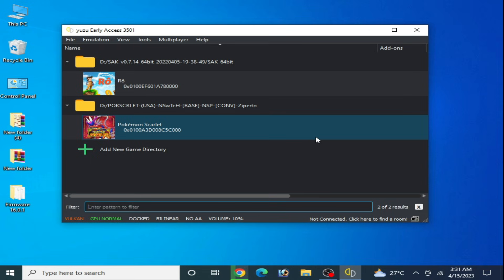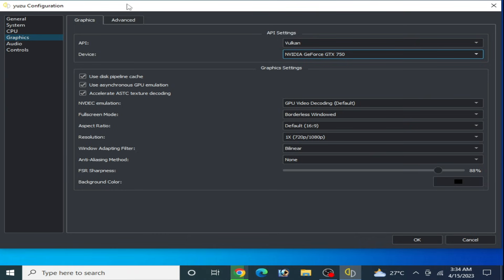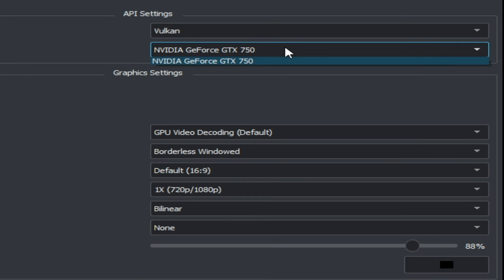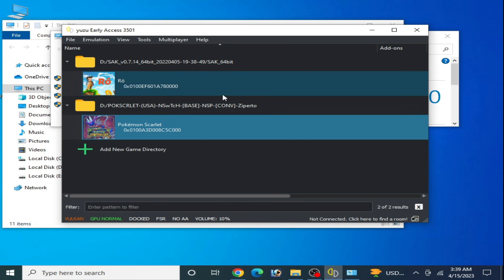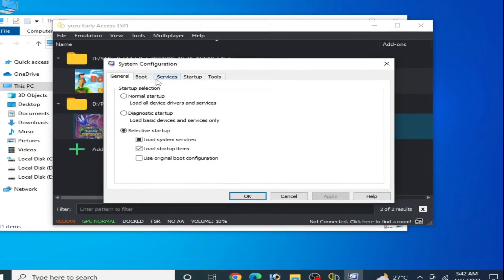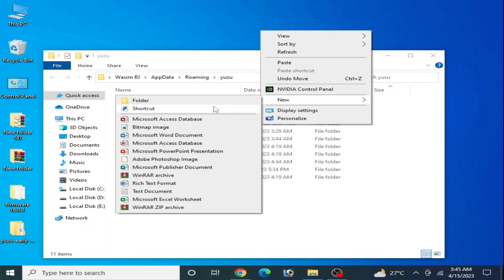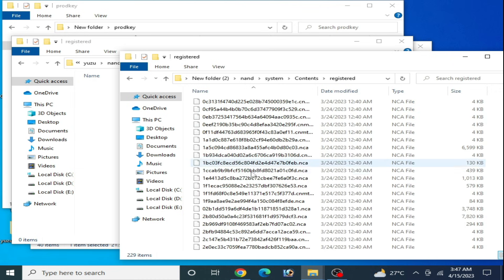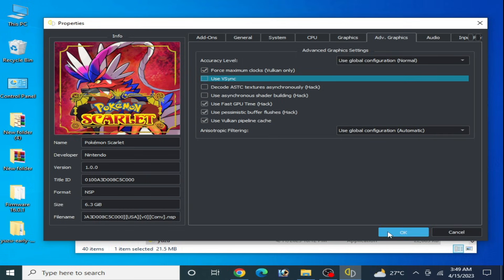How to Fix Yuzu Stuck on Launching Loading Screen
Hello Everyone,
welcome back to my new video,
In some case you can not fix Launching and Loading Screen issue for yuzu easily.
You can Stuck on Launching or Loading Screen in yuzu.
You need more configuration settings to fix Launching and Loading Screen issue from yuzu.
I hope this tutorial will be helpful for you.
Thanks !